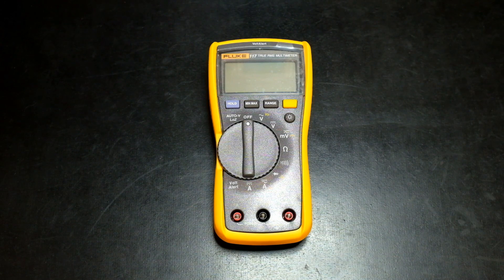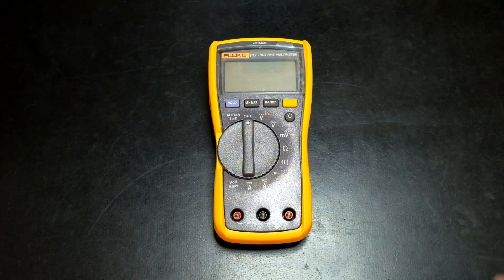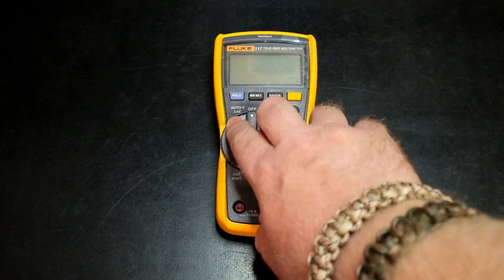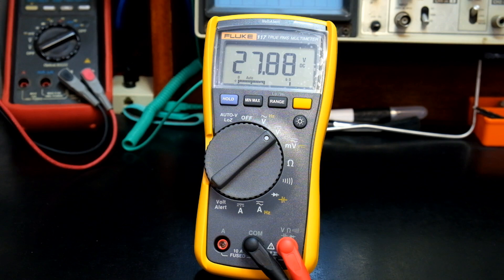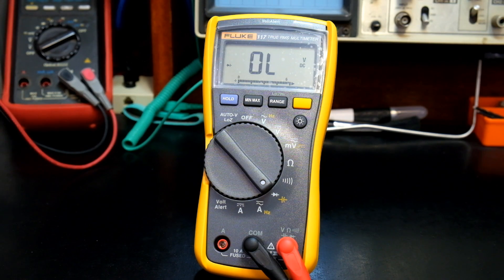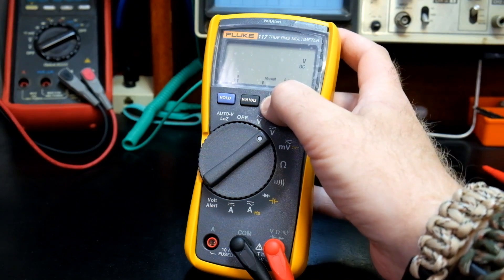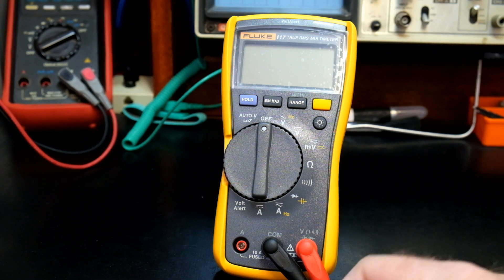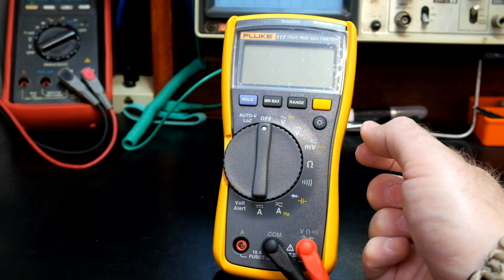Episode 48 Fluke 117 Multimeter Brief Review First Look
A first look review of the Fluke 117.